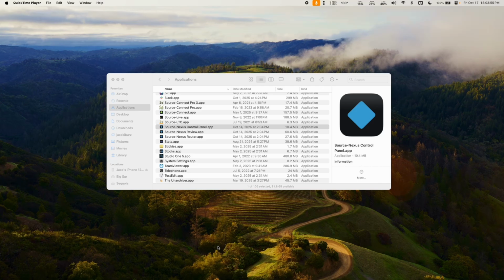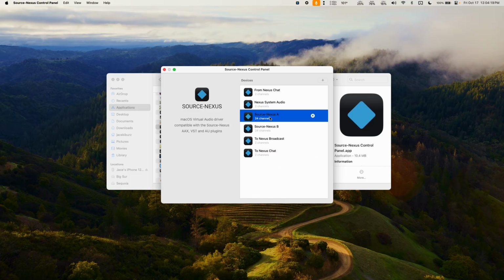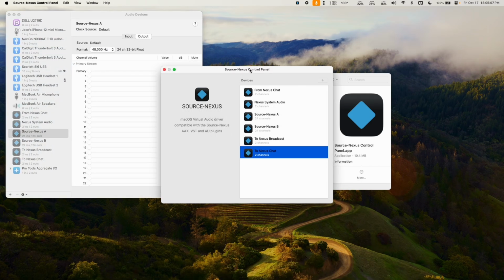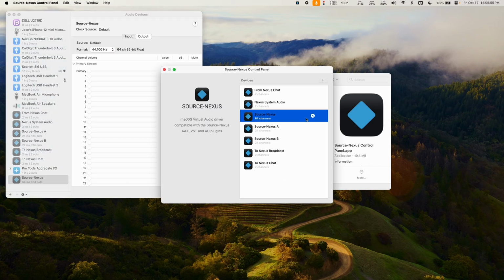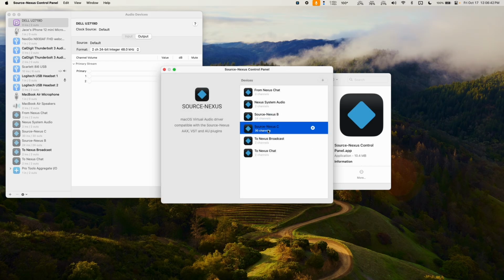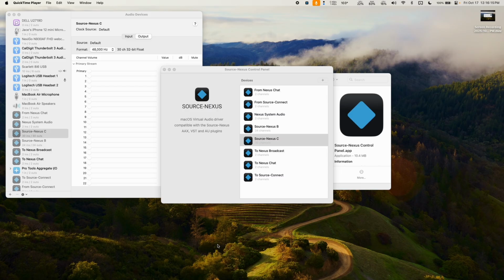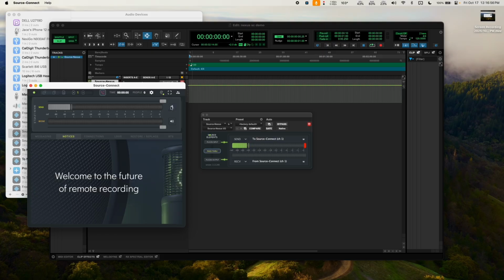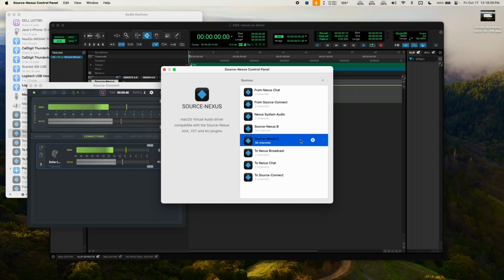How to Use the Source-Nexus Control Panel | Create, Manage & Route Virtual Audio Devices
🎛 Easily manage and route virtual audio on macOS with Source-Nexus Control Panel. Learn how to create, customize, and connect Nexus devices with Source-Connect, Pro Tools, and more.

👇🏽Full walkthrough, chapters, and setup guide below 👇🏽

You’ll see how to:
🔹Add and configure new Nexus devices (up to 64 channels each)
🔹Rename and modify existing devices
🔹Remove devices and instantly reflect changes in Audio MIDI Setup
🔹Set up dedicated routing between Source-Nexus I/O and Source-Connect
🔹Understand why Nexus devices outperform typical virtual drivers and avoid aggregate device complexity
🔹Perfect for anyone working in remote audio production, post, or broadcast who needs reliable virtual routing tools.

0:00 – Introduction to SourceNexus Control Panel
0:11 – Viewing installed Nexus devices
0:24 – Default devices overview (A, B, Chat, System Audio, Broadcasts)
0:46 – Why not to remove default devices
1:09 – Adding a new Nexus device
1:26 – Naming and setting channel count (up to 64)
1:44 – Removing a Nexus device
2:02 – Modifying an existing device
2:32 – Why custom devices are useful for routing
2:57 – Setting up dedicated devices for Source-Connect
3:09 – Using Source-Nexus I/O in Pro Tools
3:26 – Configuring Source-Connect I/O settings
3:50 – Testing connection and monitoring return signal
4:13 – Advantages over other virtual drivers
4:27 – Up to 100 custom devices without aggregates